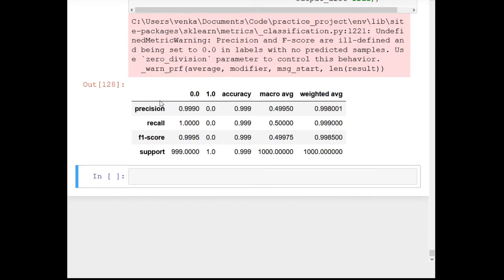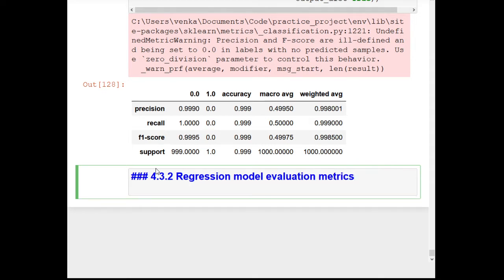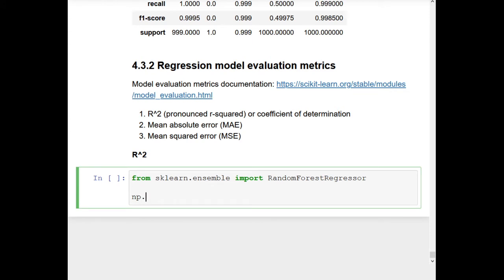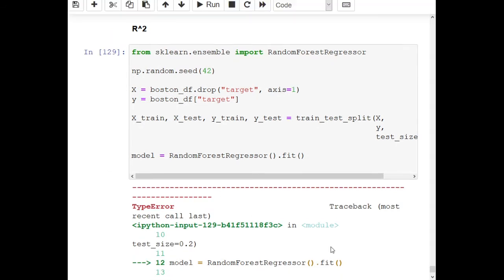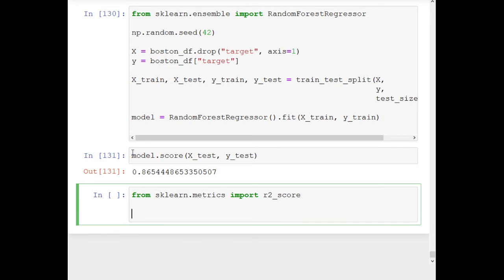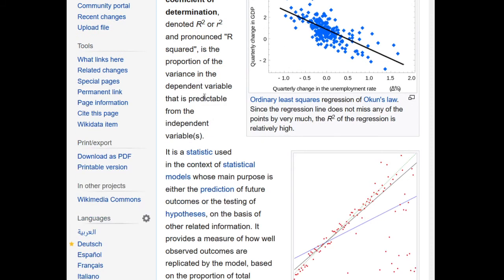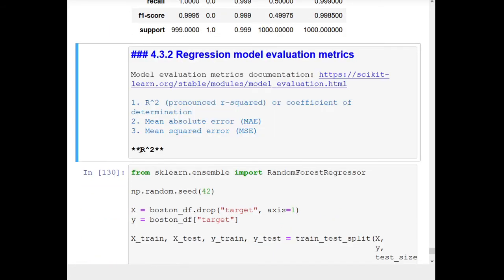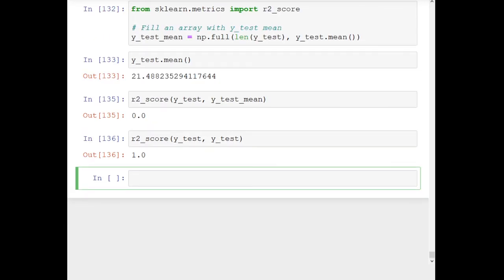Regression model evaluation metrics - Part 1(R^2) - 47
Today we will be learning about regression model evaluation metrics. We will focus on R^2(coefficient of determination) in this video.